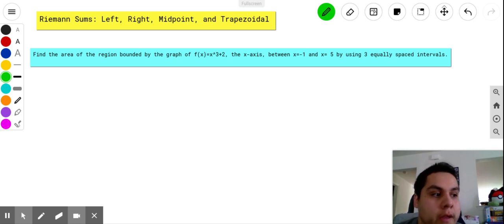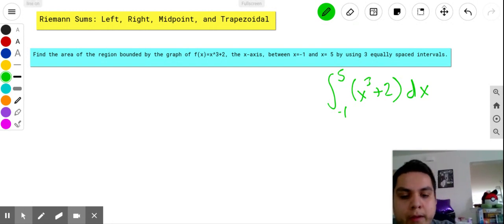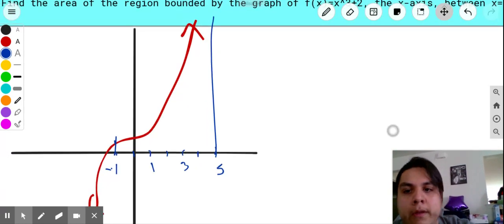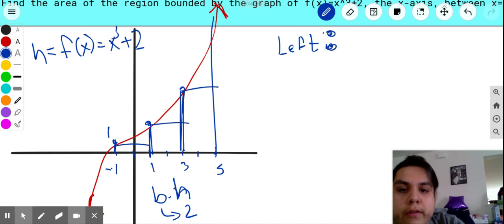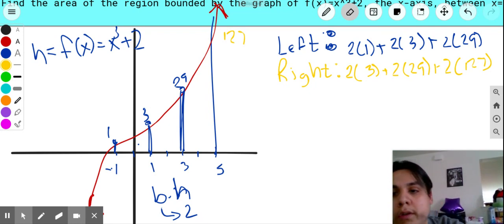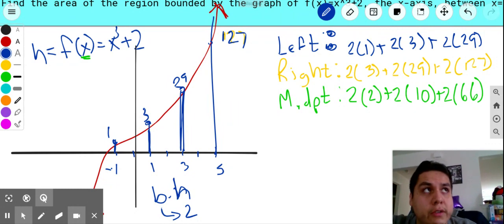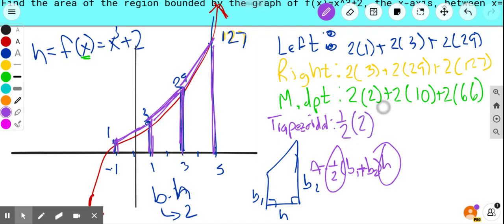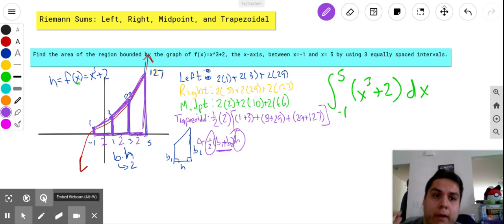Riemann Sums (Left, Right, Midpoint, Trapezoidal)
How to use the graph to set up different Riemann sums in order to estimate the value of the definite integral.